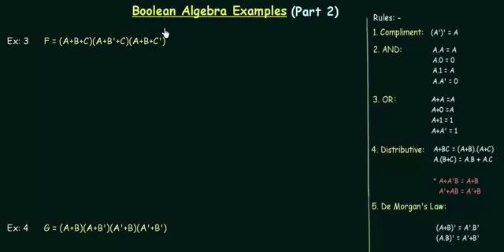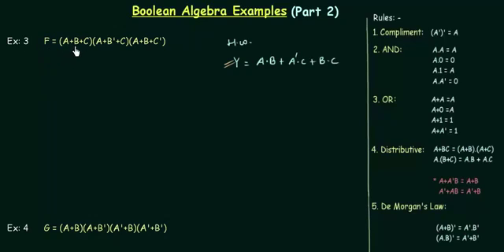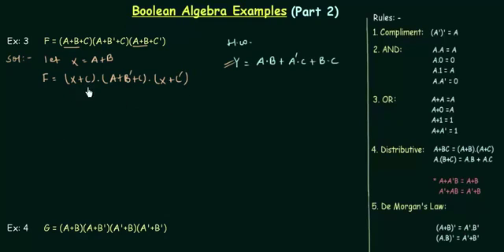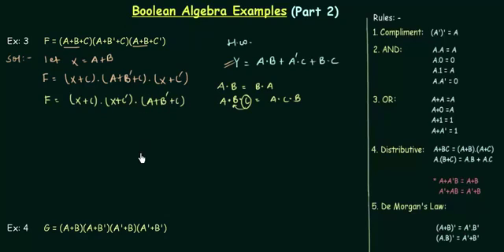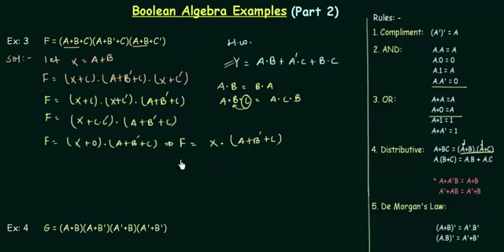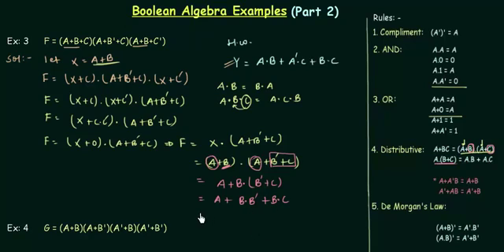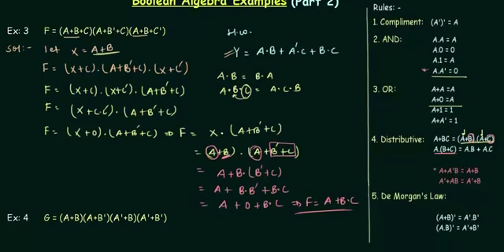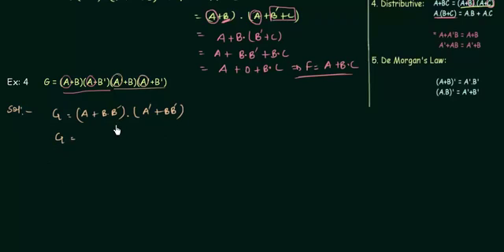10 Boolean Algebra Examples Part 2